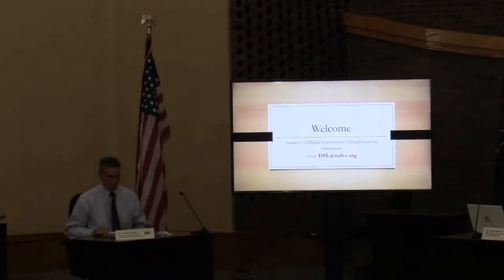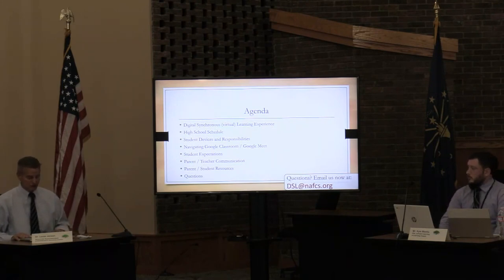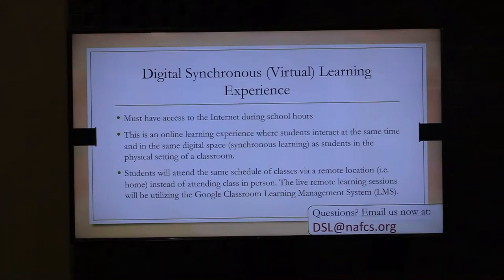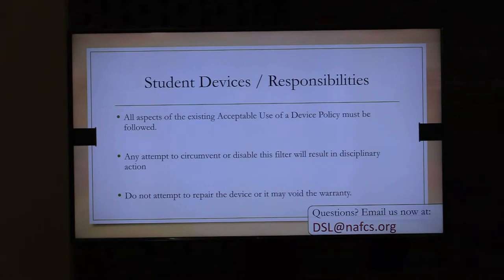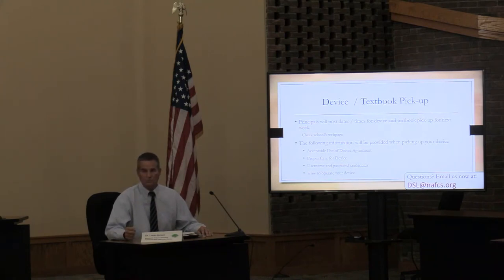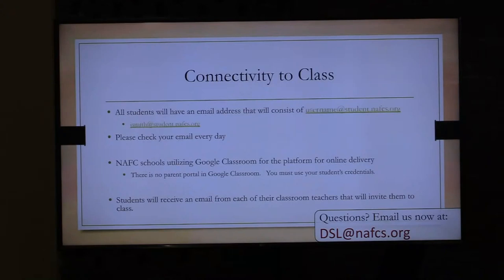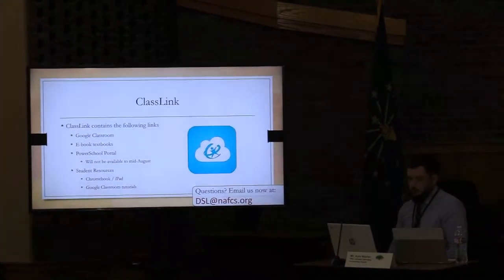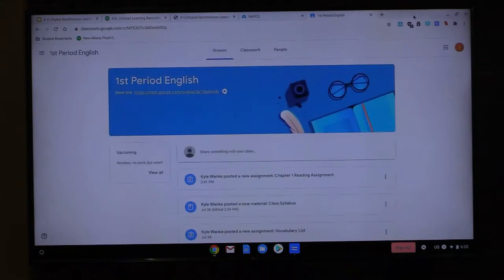DSL Virtual Student Orientation - High School